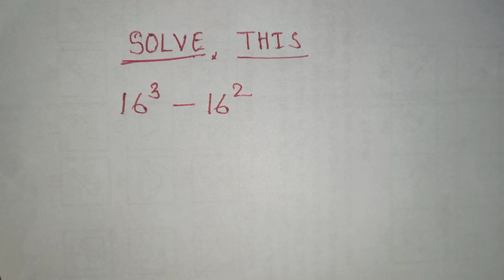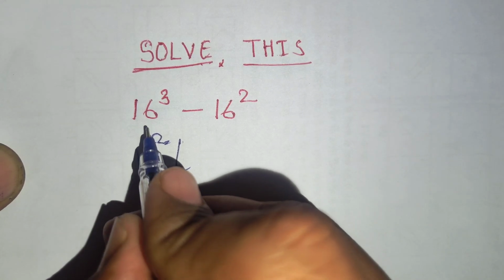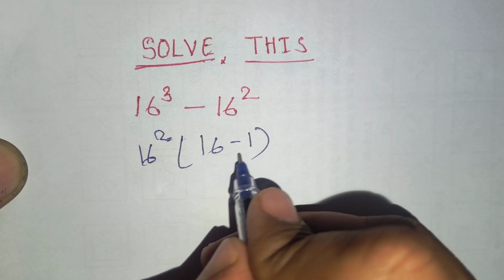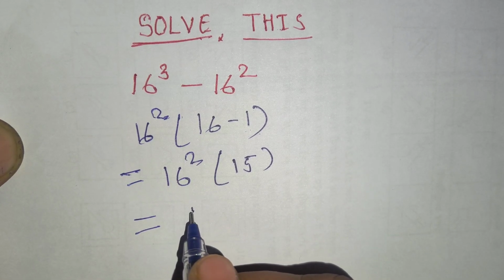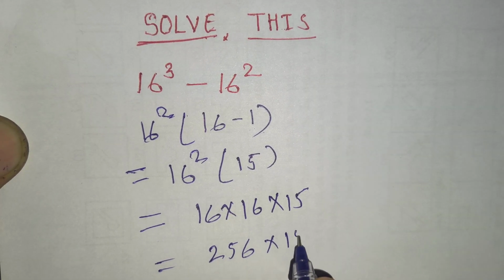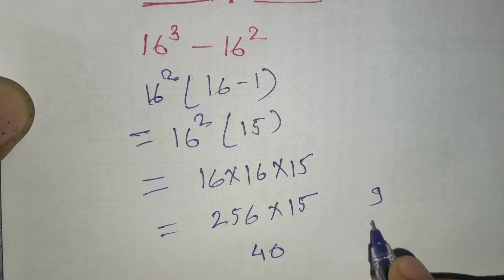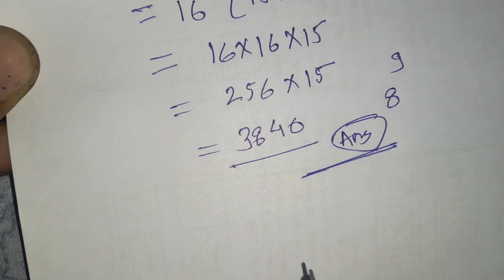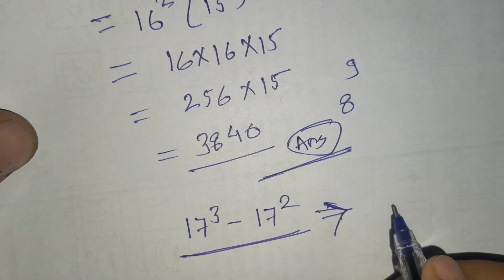Important questions of maths | class 10 board exam 2025 | question paper | Leak Board paper class 10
Your dream school is just a few practice tests away!
Follow us for updates and more educational content:
Let’s connect: Navodaya​​ mentalability​​ JNVST2025​​ LivePracticeTest​​ JayantPatelSir​​ JiyanshiNavodayaCoaching​​ Education​​ ExamPreparation​​ LiveClass​​
🚀 Join us tonight and take the first step toward fulfilling your dreams! Good luck to all! 🌟

important question of math

important questions of maths for class 9final exam 2025

important question of magnetism andmatter class 12

important question of matter in oursurroundings

important questions of magnetic effect ofelectric current class 10

maths important chapters for pre board

maths important chapters for board exam

math important chapter for board examclass 10

math important chapter for board examclass 12

maths important questions for board exam2025 class 12

maths important questions for 10th boardexam 2025

maths important questions for pre boardclass 12

maths important questions for pre board

maths important questions for board exam2025

maths important chapters for bihar board

Maths Olympiad solution with jayant sir
Maths problem